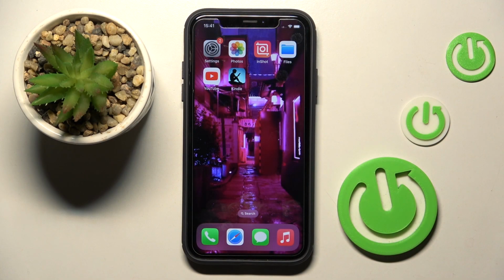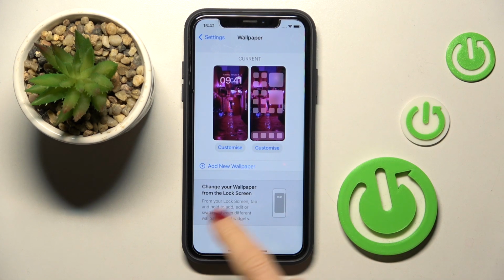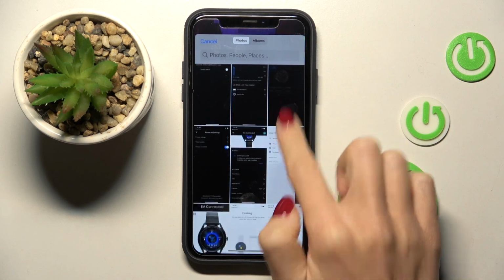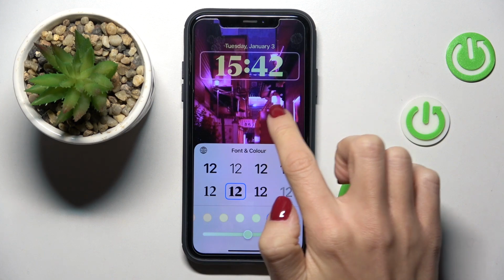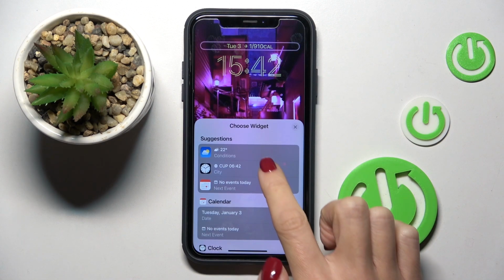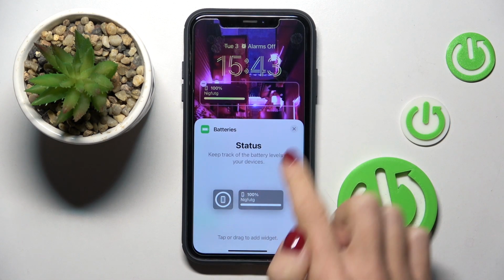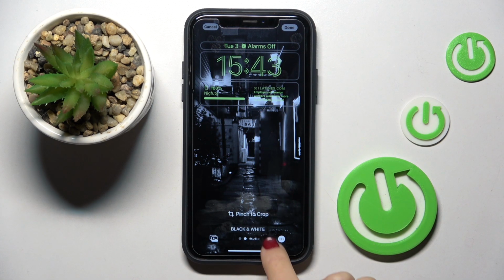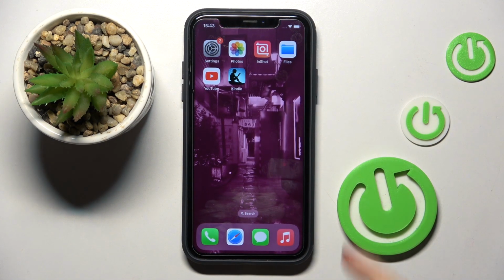How to Change Lock Screen on iOS 16 - Customize APPLE Lock Screen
Want to customize the lock screen on your iOS 16 device? We will show you how to change the lock screen wallpaper, add widgets, and customize lock screen actions. We'll guide you through the process of accessing and modifying lock screen settings. Get creative and make your lock screen your own with this tutorial on how to change the lock screen on iOS 16.

How to Customize Lock Screen on iOS 16?
How to Change Lock Screen on iOS 16?
How to Set Lock Screen on iOS 16?